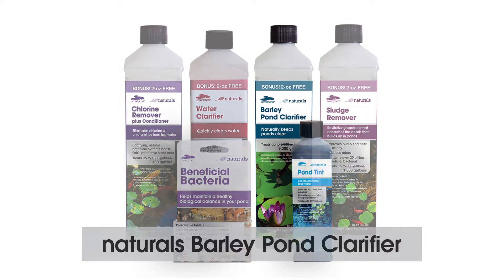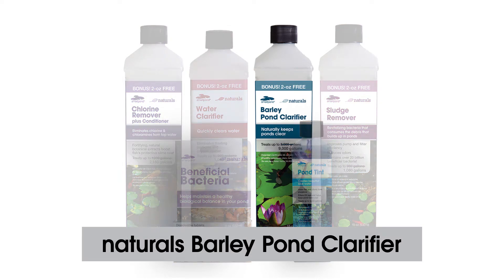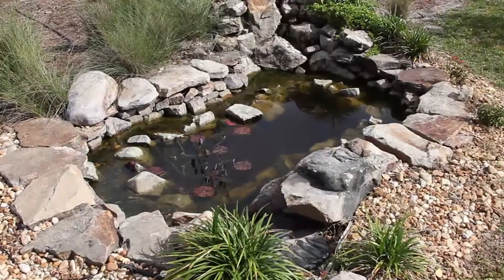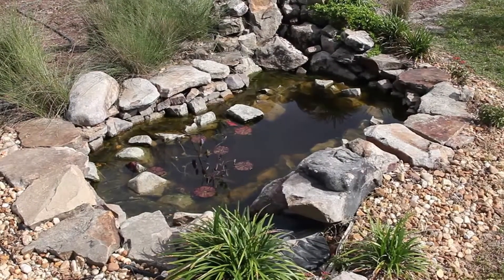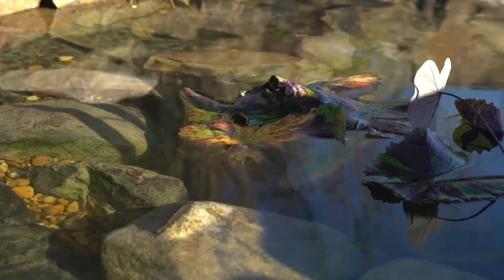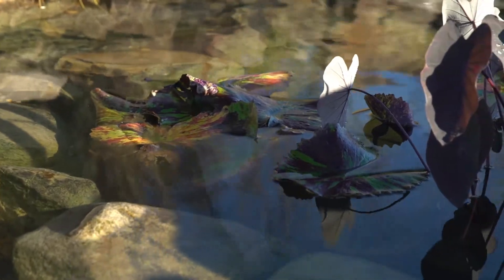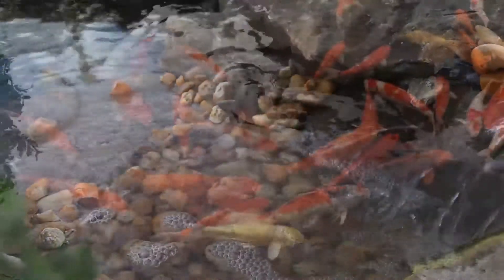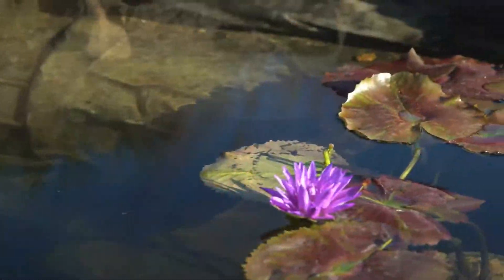smartpond® naturals Barley Pond Clarifier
Over the course of several days, smartpond® naturals Barley Pond Clarifier uses concentrated barley extracts to clear murky water and help minimize nutrient load.